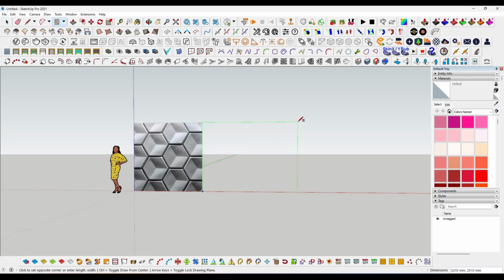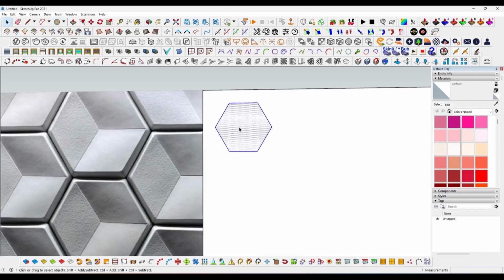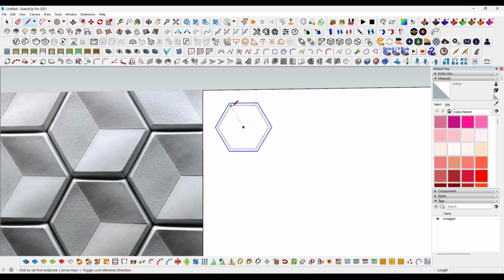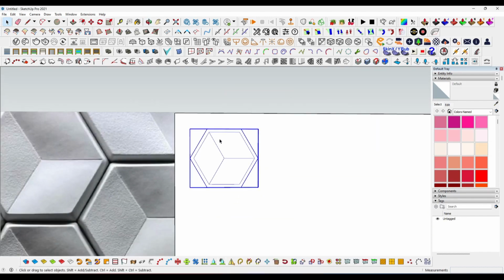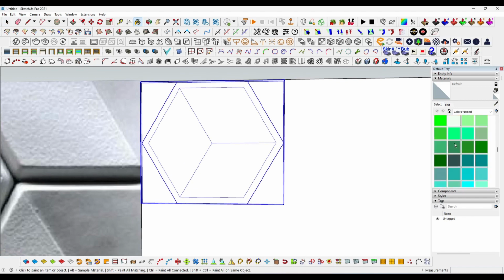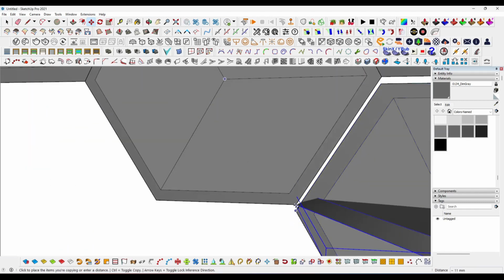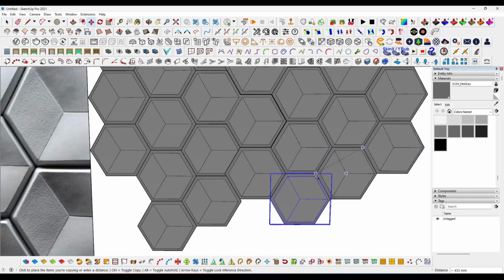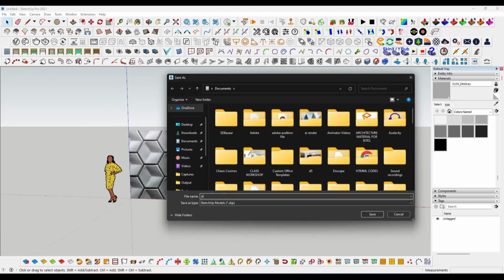sketchup tutorial / sketchup modelling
| sketchup tutorial

plugin used
bazier surface